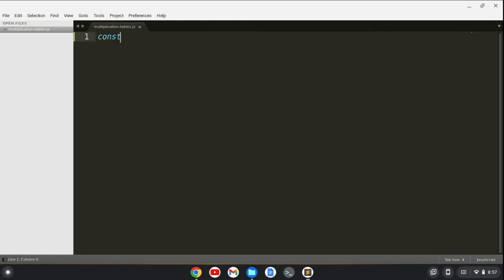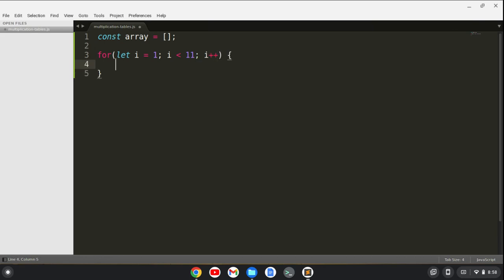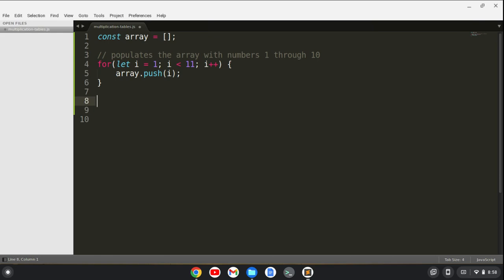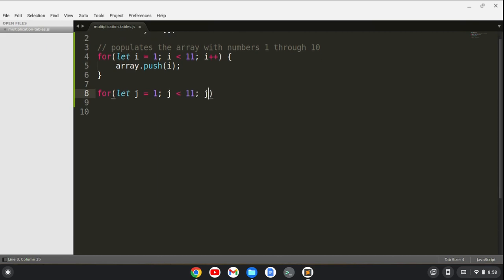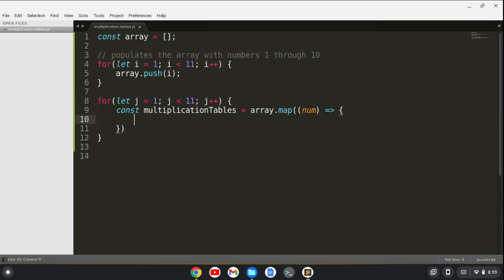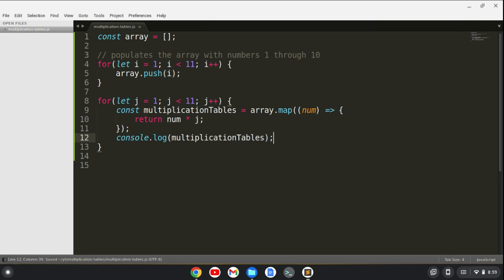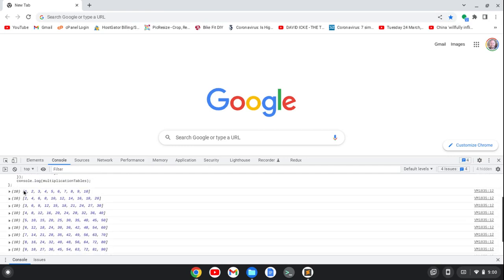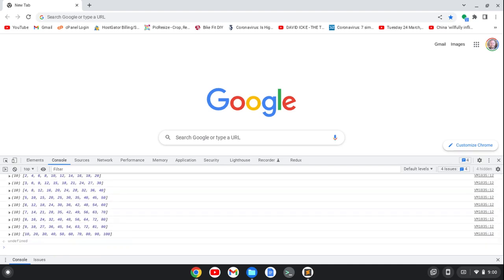Javascript Map Method and Multiplication Tables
In this video I use the Javascript map method along with for loops to create multiplication tables 1 through 10.